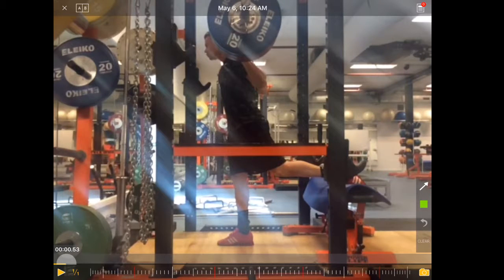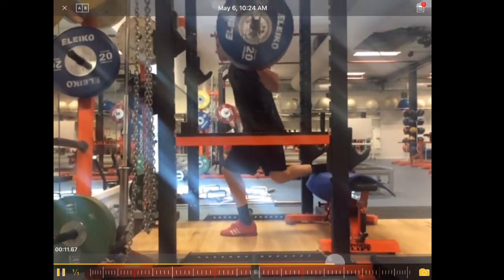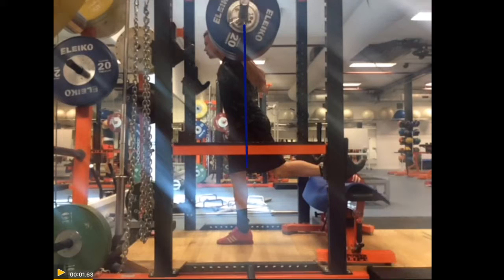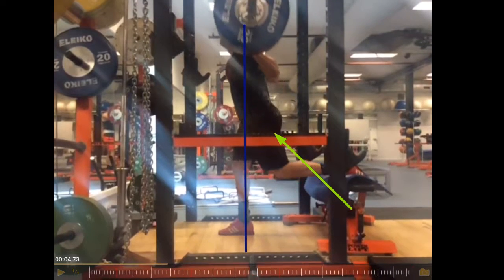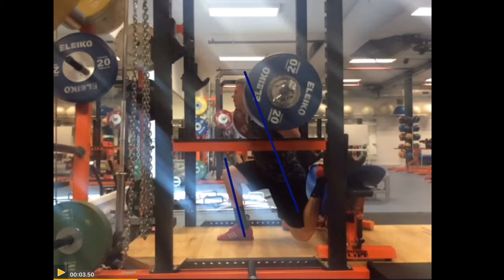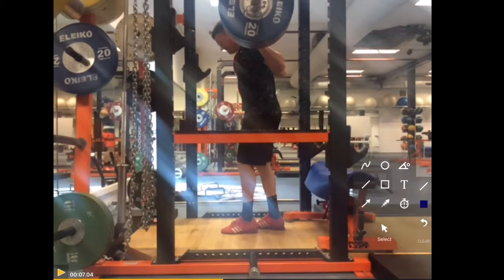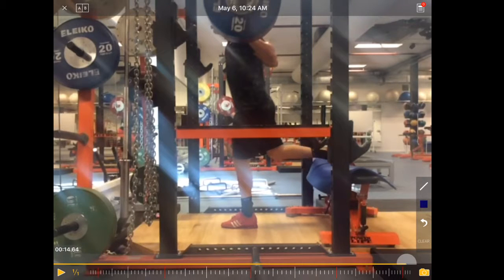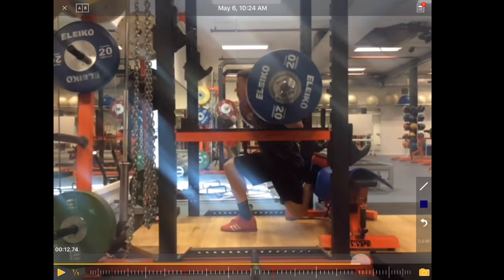Strength Training Bulgarian Split Squat Technique Jeele van Gorkom 162.5kg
This video shows the technique analysis of Jeele van Gorkom performing a Bulgarian Split Squat with 162.5kg as it happened in a regular strength training setting.

To find out more about Strength Training go or